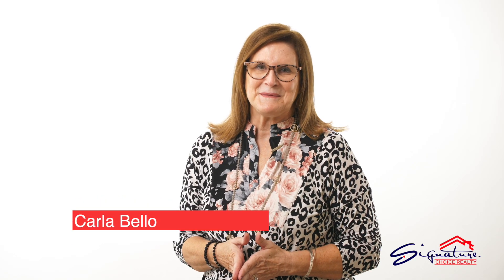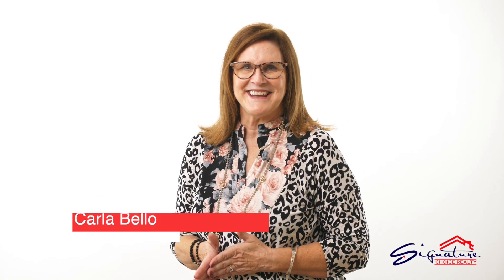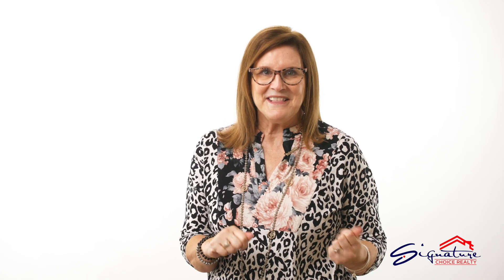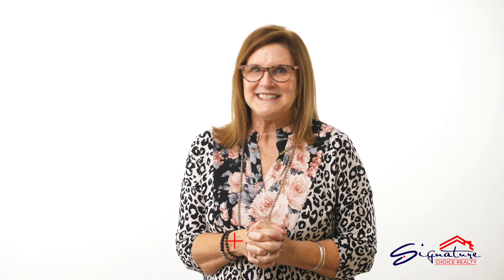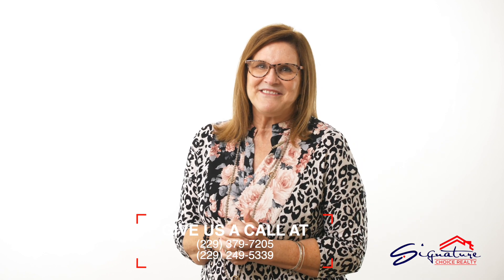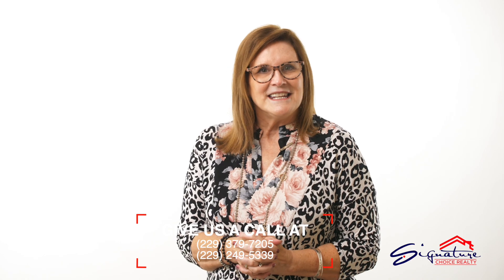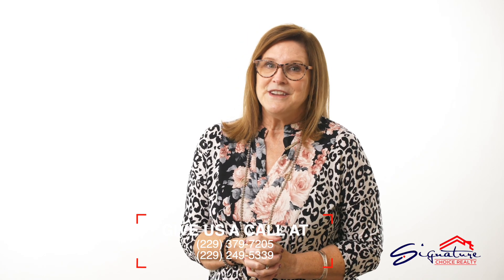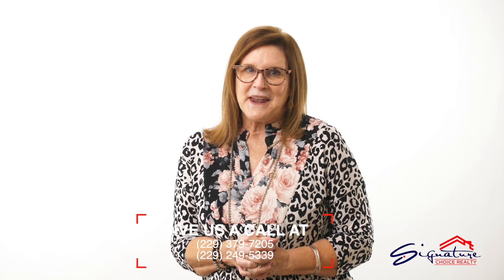Carla Bello, Realtor - Getting your home ready to sell.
Hi, I'm Carla Bello with Signature Choice Realty in Valdosta, Georgia. Sellers, would you like some insider information regarding how to get your home ready to sell? Most sellers think baking some cookies and placing some fresh flowers out before showings will help, but let's go beyond that and get you the best price for your home, and maybe even spark a bidding war. According to realtor.com, these are three of the top steps to take when selling your home. Number one, make sure your mailbox and front door look amazing. For most people, the mailbox is the first thing we look at. We're looking for the address. So if your mailbox needs to be painted, straightened, or just replaced, go ahead and do it.

Also, if your front door needs cleaned and painted, go ahead and take care of that as well. Place a nice wreath on the door and put some pretty pots of flowers next to it, and you'll be sure to make that first impression count. And number two, make sure you are using your rooms in the right way. In other words, if you're using the dining room for a children's play area or your loft area is empty because you don't use it, re-stage the rooms back to their original purpose. Buyers want to envision themselves living in the home, so using a space in the traditional way will help them be able to picture their own belongings in the rooms. And number three, declutter, and clean your home from top to bottom. Again, buyers want to imagine themselves living in the home, and this is very hard to do when every space is filled to the brim with furniture and knickknacks

My friends, go get a storage unit to store all the extra pieces of furniture you don't need to make each room look nice and store those boxes of little figurines and pictures you have displayed. Also, hire a cleaning company to come in and clean your home from top to bottom, clean the walls, the floors, the blinds, ceiling fans, kitchen appliances, bathrooms, front and back porches. Make your home sparkle and shine. Keep everything in its place neat and tidy during every showing. These three tips, my friends, will help you sell your home for top dollar. Give me a call at Signature Choice Realty for more tips on getting your home ready to sell. I have a ton more suggestions. And I'll help you sell that home quickly and for top dollar.

Looking to buy a home?

Looking to sell a home?

Janice MacMillan, Broker
Signature Choice Realty, LLC H-65906
2700 N Oak Street
Valdosta, GA 31602